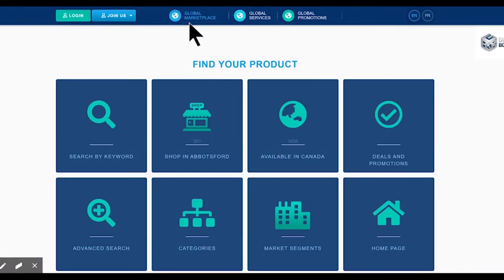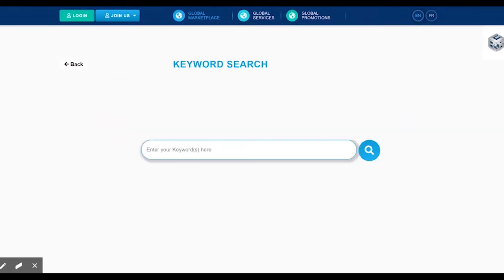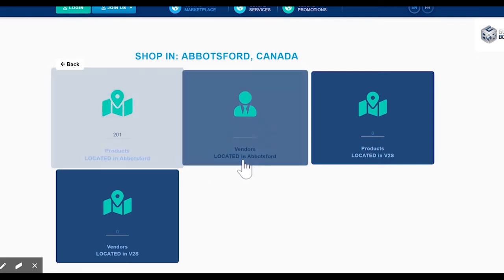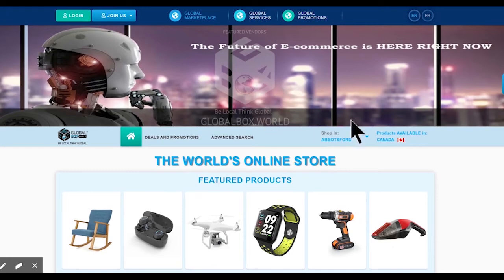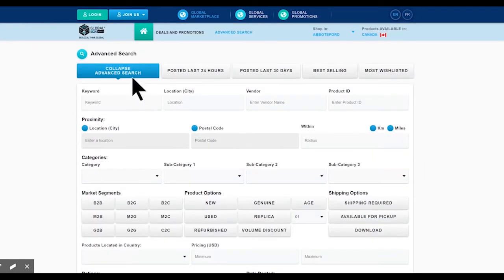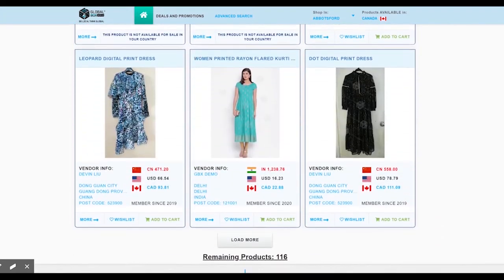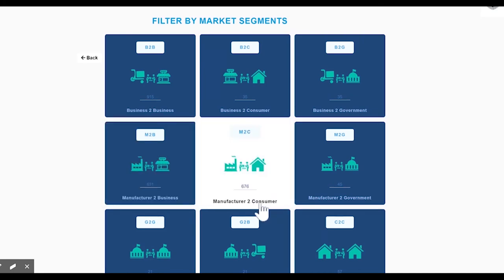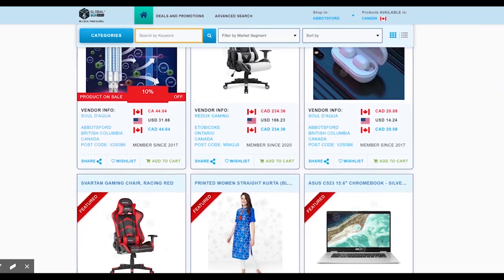Finding a Product Tutorial GlobalBox.world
A brief video on how users can navigate the platform and use multiple features to find the right product.